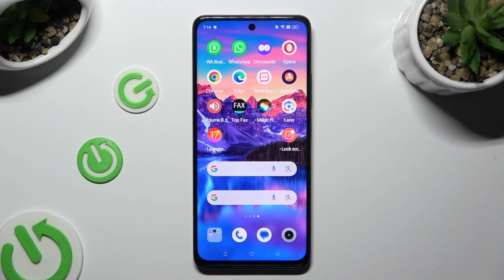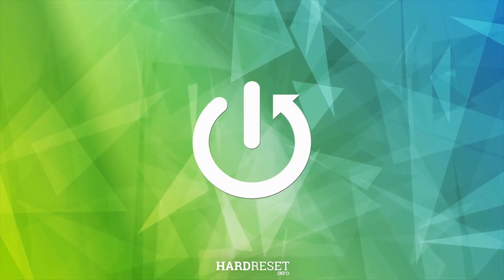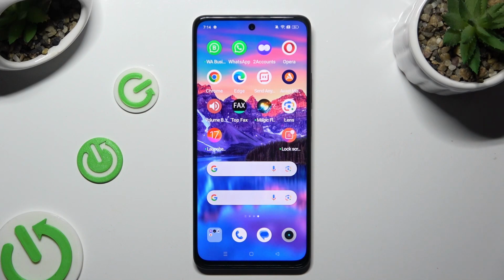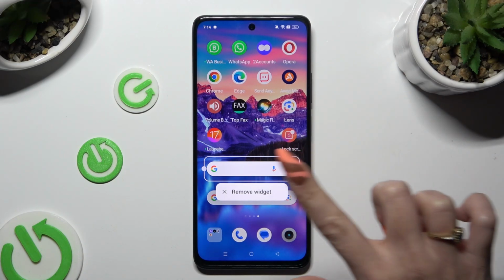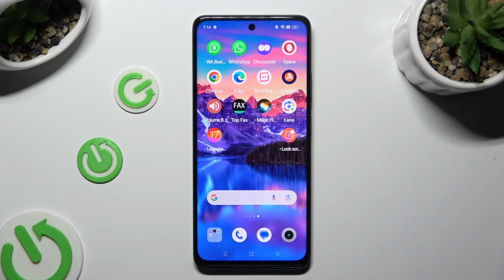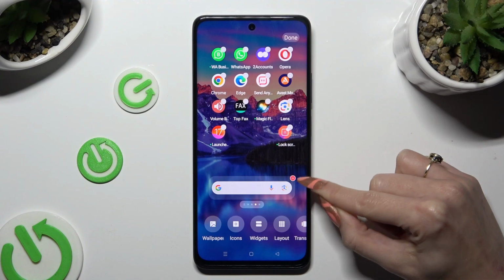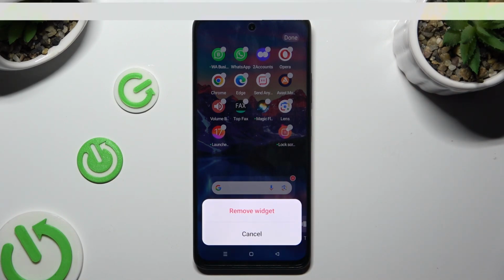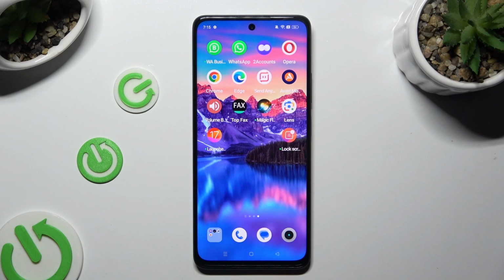How to Remove Google Search Bar from REALME 11 Home Screen?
Find out more:
Our tutorial focuses on decluttering the home screen of your Realme 11 by removing the Google Search Bar. In this guide, we'll walk you through the simple steps to efficiently remove the Google Search Bar, providing you with a clean and personalized home screen. Learn how to customize your device to suit your preferences, creating a clutter-free and visually appealing interface.

How does the Google Search Bar appear on Realme 11's home screen?
Steps to remove the Google Search Bar from Realme 11's home screen?
Reasons or benefits for removing the Google Search Bar on Realme 11?
How does removing the Google Search Bar personalize Realme 11's home screen?
Options to replace the Google Search Bar with on Realme 11's home screen?